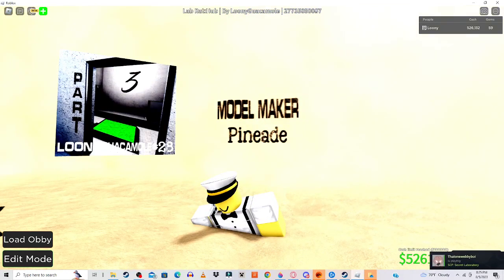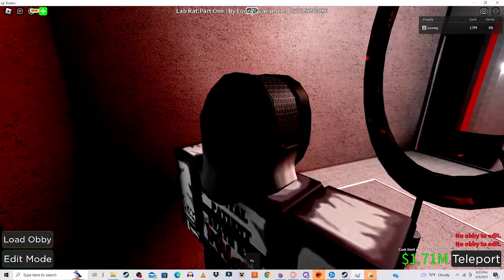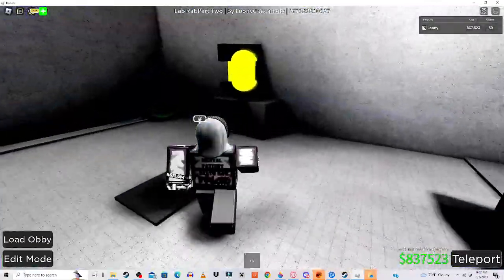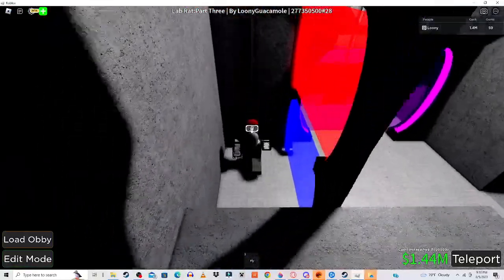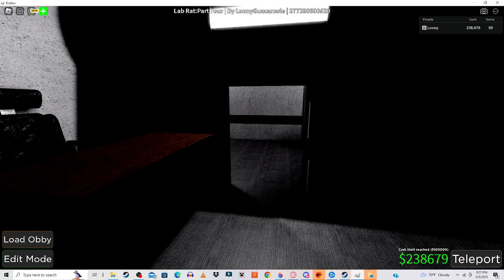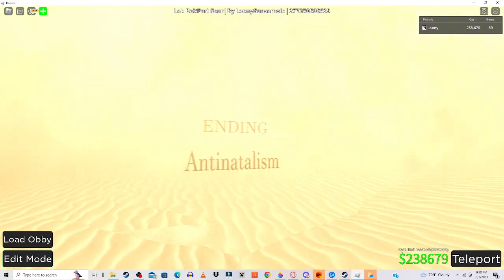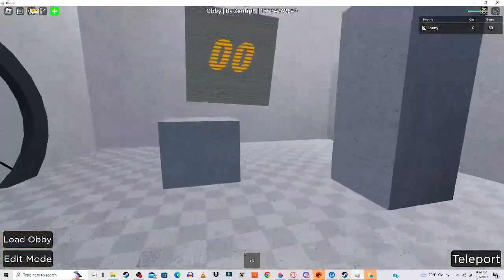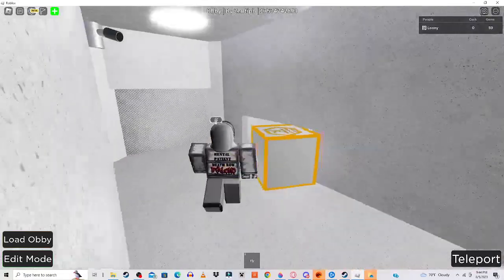Lab rat cometary Roblox obby creator